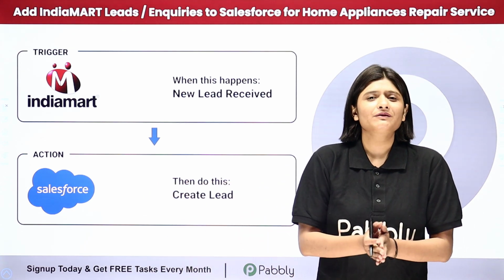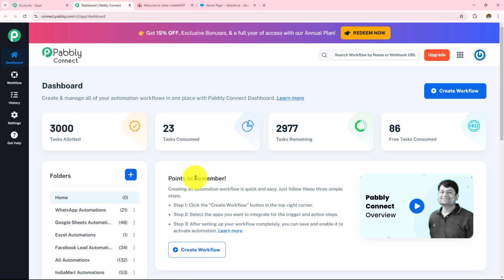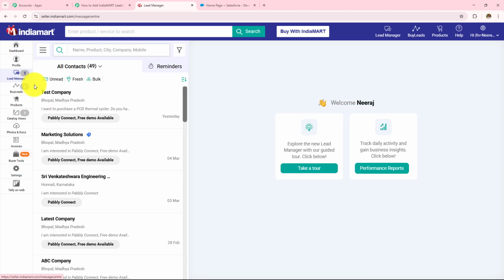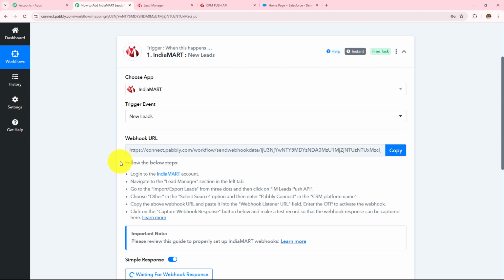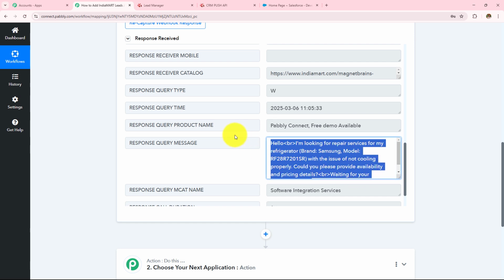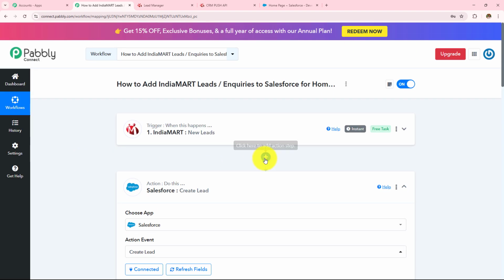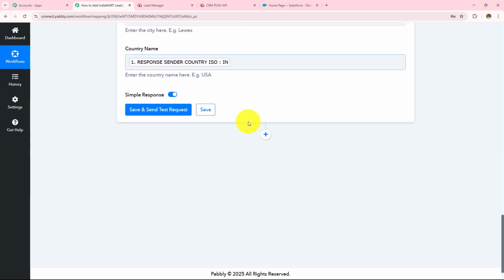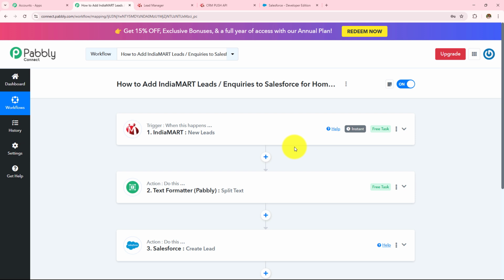How to Add IndiaMART Leads / Enquiries to Salesforce for Home Appliances Repair Service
In this video tutorial, we'll guide you through the process of automatically adding IndiaMART leads or inquiries to Salesforce for your home appliances repair service using Pabbly Connect.

By integrating IndiaMART with Salesforce through Pabbly Connect, you can automate lead entry, ensuring real-time updates and improved lead management without manual effort.

This step-by-step guide will help you streamline lead tracking, enhance response time, and improve business efficiency for your home appliances repair service.

Use Case:-

In my home appliances repair business, I can automatically import leads from IndiaMART into Salesforce, capturing details such as the type of appliance needing repair, the customer's location, and the urgency of the service request. This allows me to keep all inquiries in one place, so I can assign the appropriate technicians and ensure timely service. It also helps me track the status of ongoing repairs and customer satisfaction.

Benefits of Pabbly Connect:

1. Automation: Save time, money, and resources by automating tasks.

2. Integration: Connect various web services to create efficient workflows.

3. Security: Enjoy industry-standard security for your data.

4. Scalability: Easily add new applications and services to your workflow.

5. Cost-effective: Choose from plans suitable for different business sizes, with no charges for internal tasks.